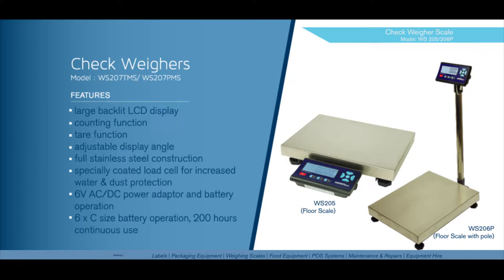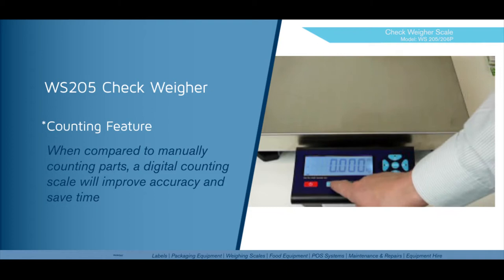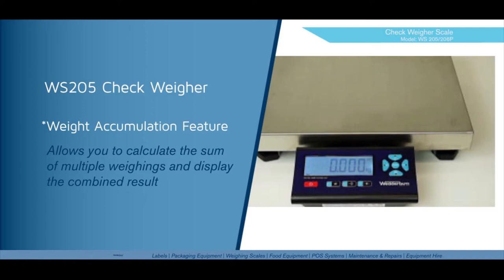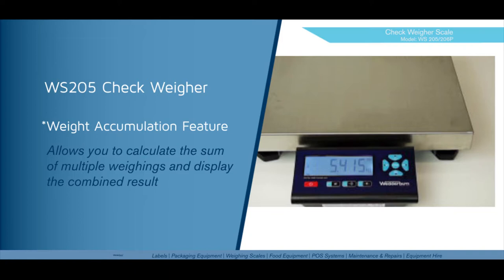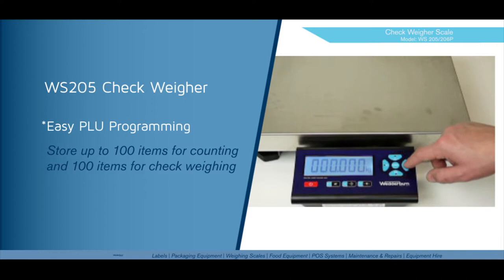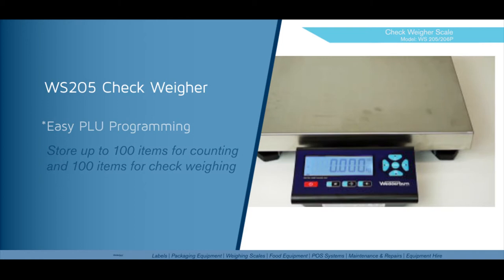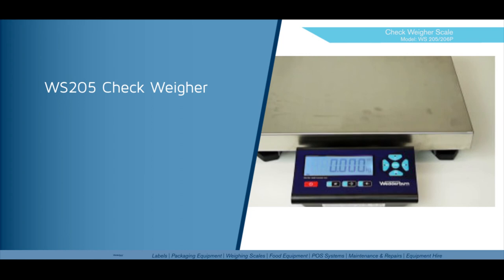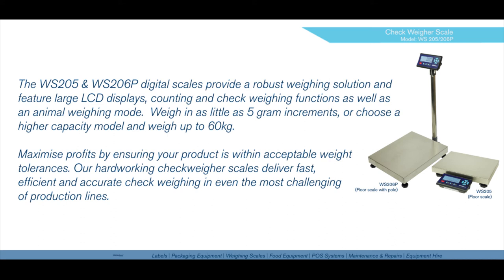Weighing Scales | How to Use CheckWeigher Scale | Wedderburn NZ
WS207 Digital Bench & Floor Scales provide a robust check weighing solution and feature large LCD display, counting and check weighing functions as well as animal weighing mode.